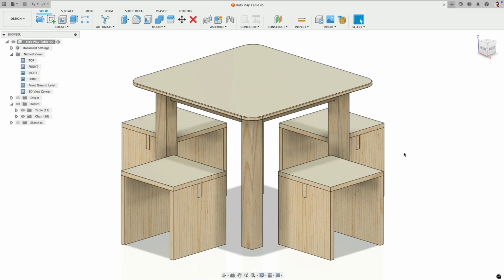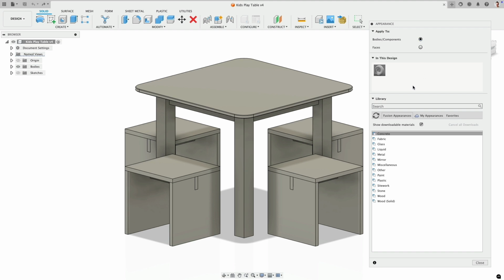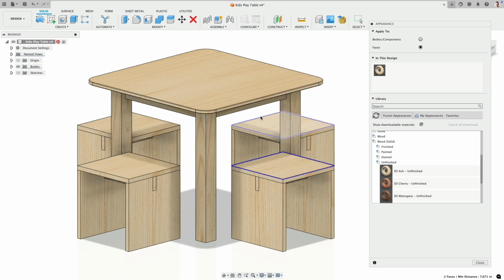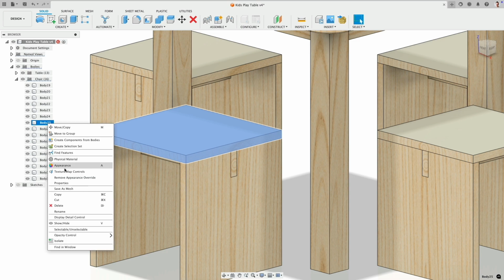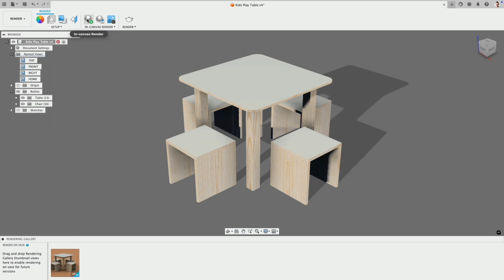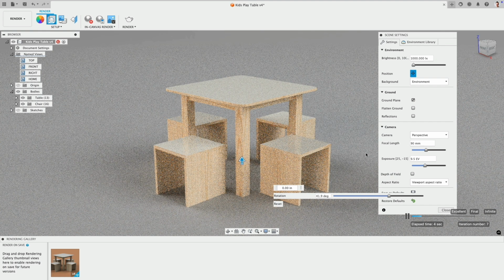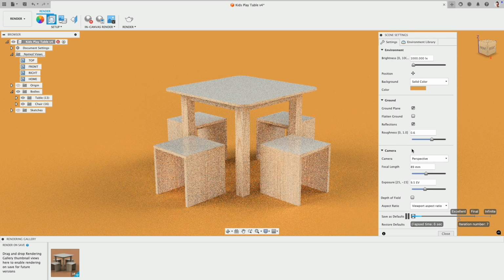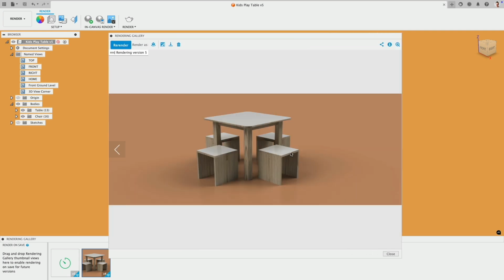IKEA Kids Play Table - Rendering - Fusion360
Learn how easy it is to create design renderings in Fusion360.

Project:
Furniture Design
Kids Table with Stool Rendering
Fusion360
Direct Modeling